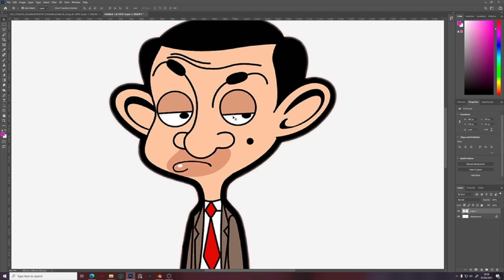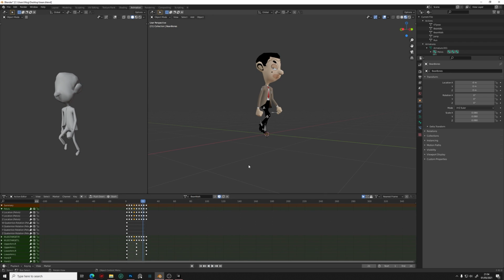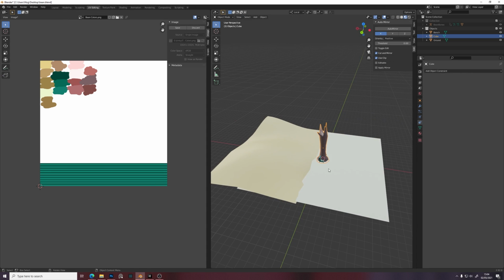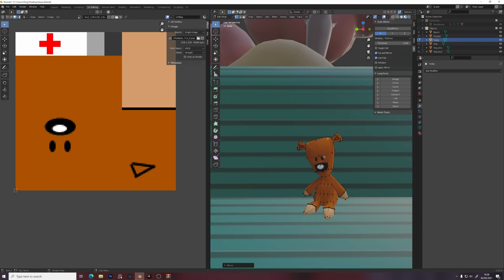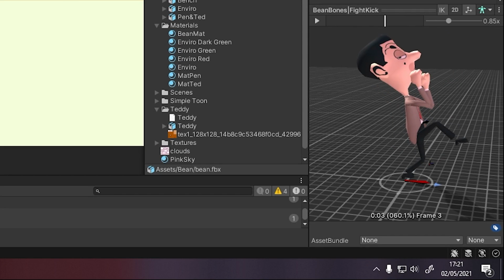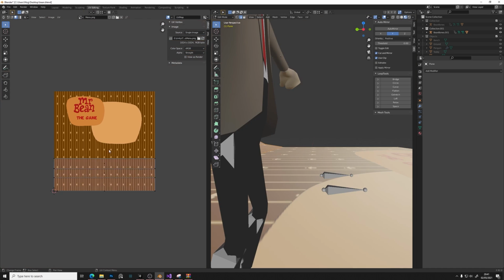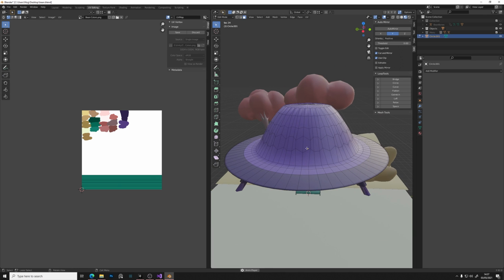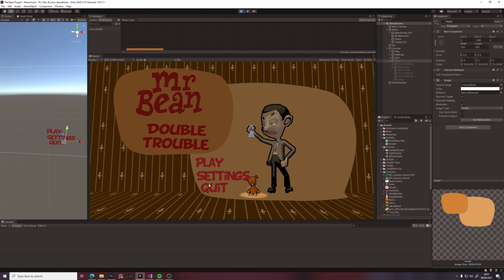The Mr Bean game for the ps2 SUCKS So I made a better one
So I decided to make a mr bean game because I dislike the one for the ps2, is that reason enough? to hell if I know, all I know is I wasted 3 days working on something that has no relevance to the actual game we are currently working on and it ended up being incredibly average. And you love to see it